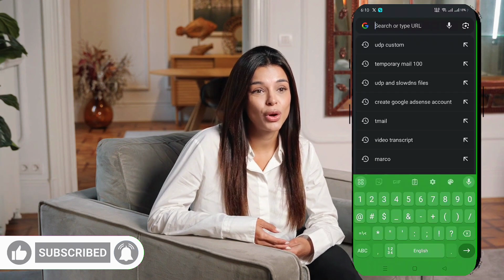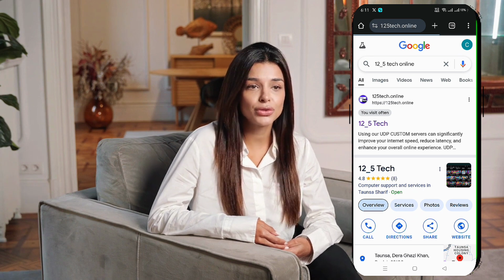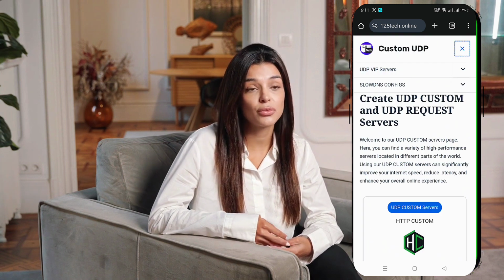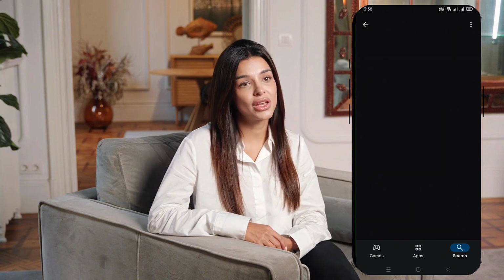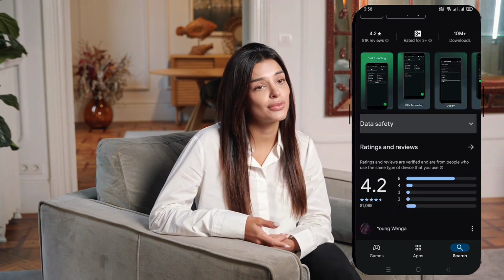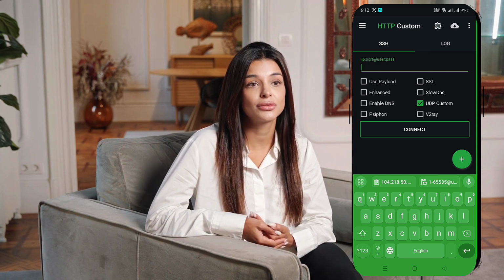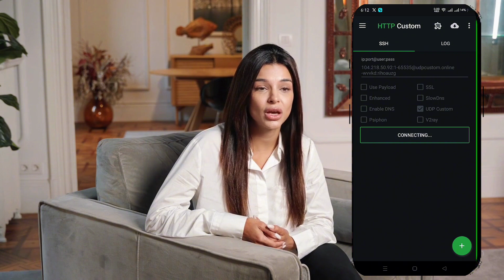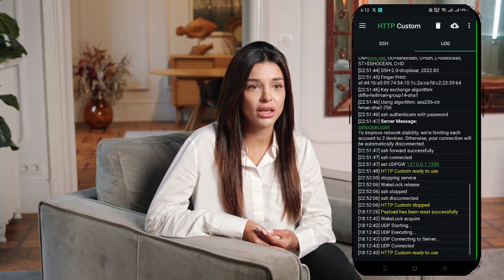How to Create Fast UDP Server and Set It Up on HTTP Custom VPN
Learn how to create a fast UDP server for blazing internet speeds and set it up on the HTTP Custom VPN app in this easy-to-follow tutorial. We’ll guide you through creating a UDP server account on the 12_5 Tec website and configuring it for a secure and fast connection. Perfect for anyone looking to optimize their browsing speed and security!

Steps covered in this video:

Creating a UDP server account on 12_5 Tec.

Saving server details for future use.

Configuring the HTTP Custom VPN app with the UDP server.

Links and Resources:

HTTP Custom VPN App

12_5 Tec Website